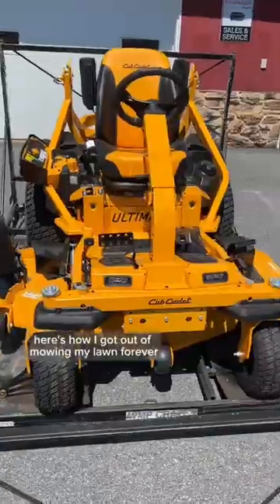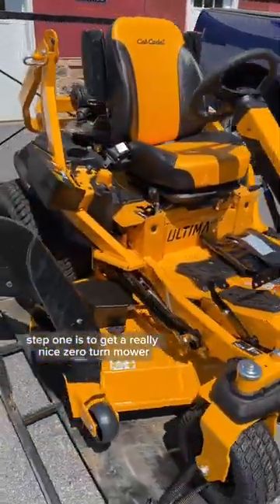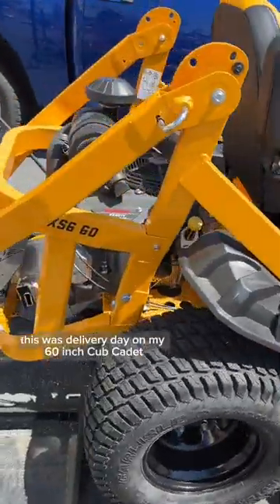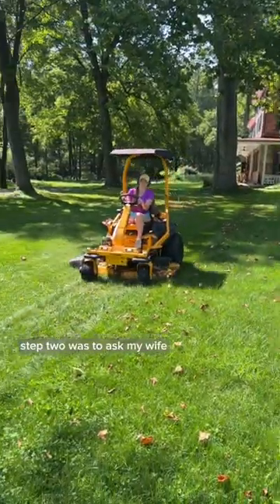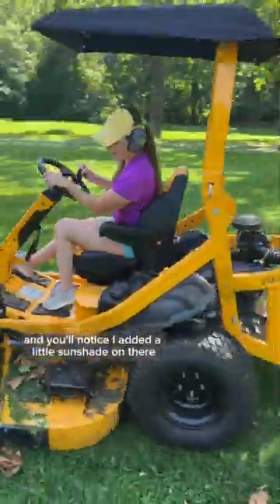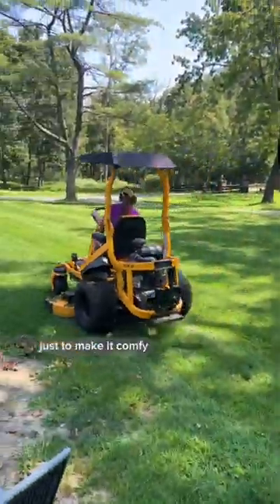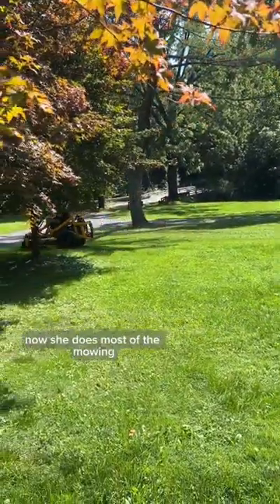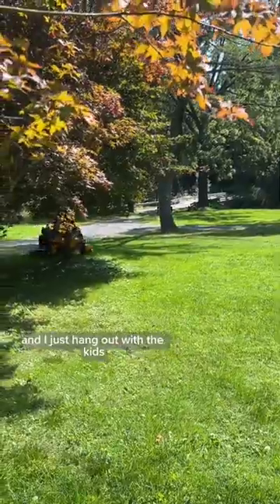step one is our favorite